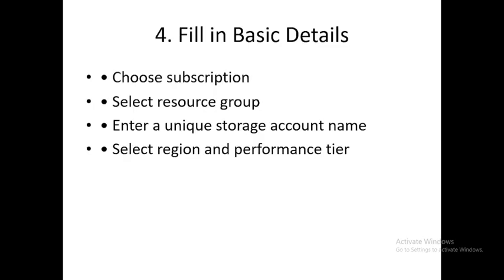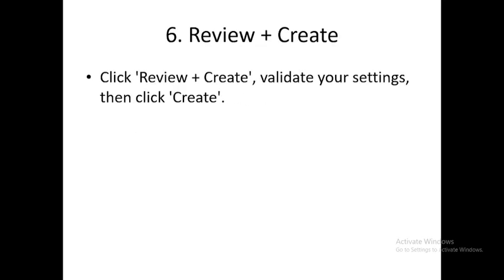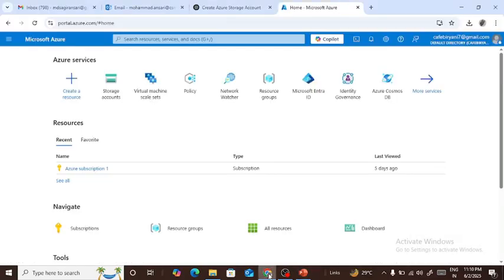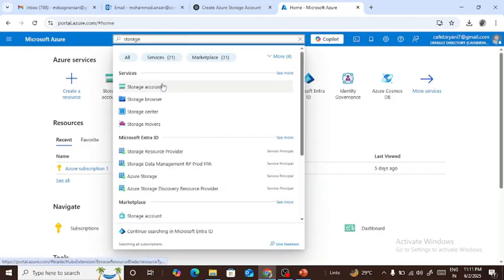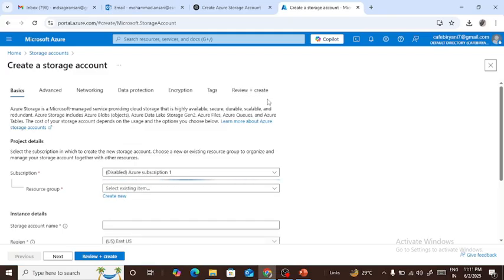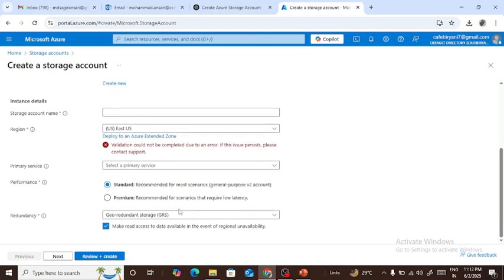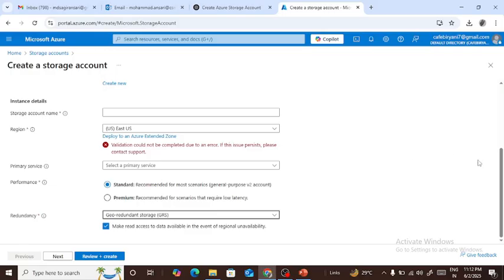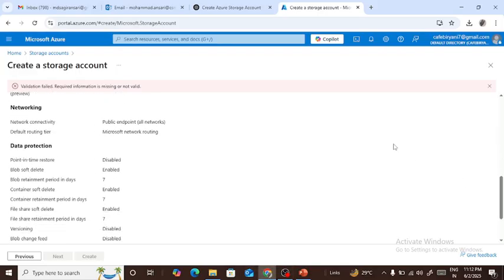How to Create a Storage Account in Azure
In this video, you'll learn how to create a Storage Account in Microsoft Azure from scratch. Whether you're a beginner or preparing for an Azure certification, this step-by-step tutorial will help you understand the process clearly.